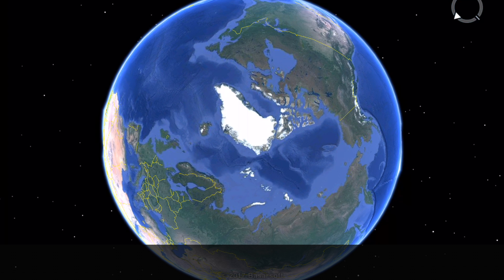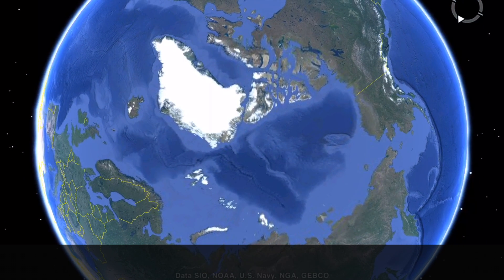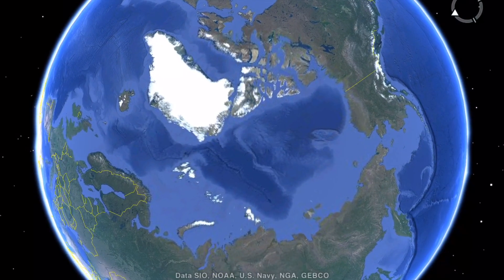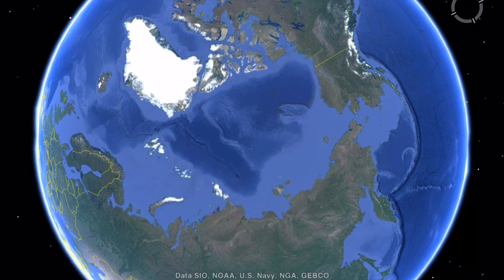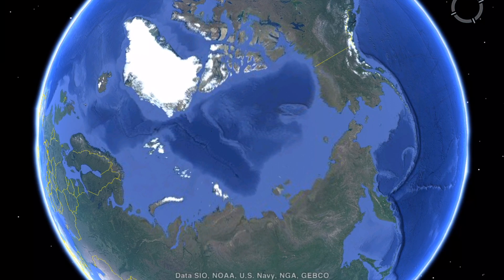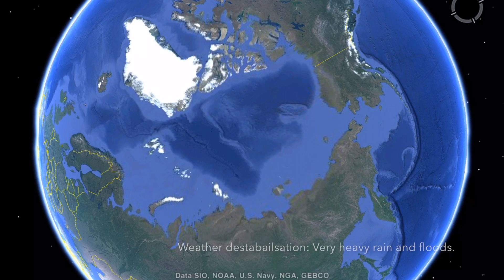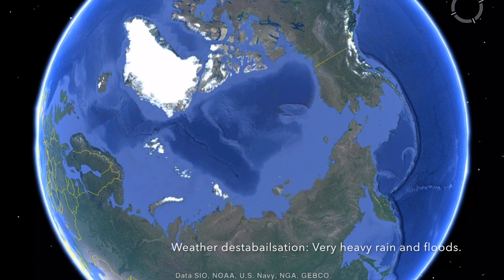How Melting Artic Sea Ice Causes Weather Pattern Destabilisation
A simple explanation of how the loss of Arctic sea ice causes weather system destabilisation, which leads to crop losses and political problems.